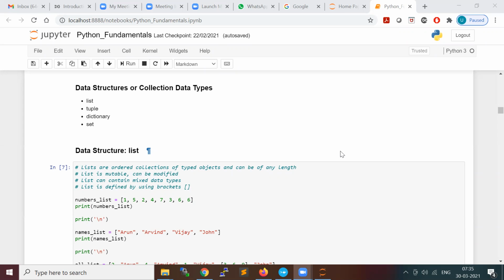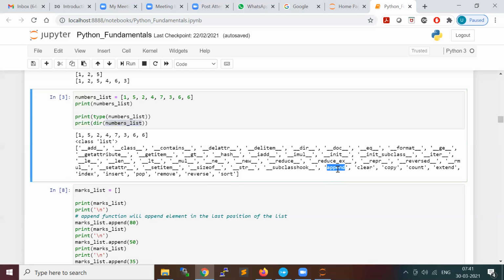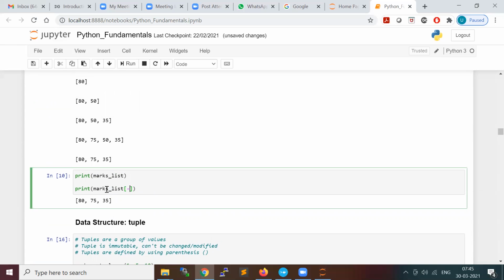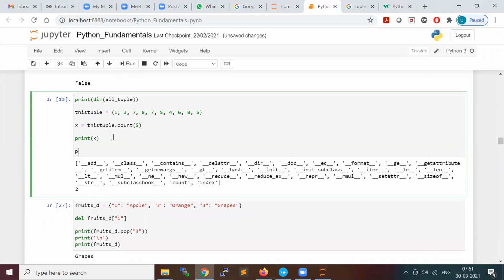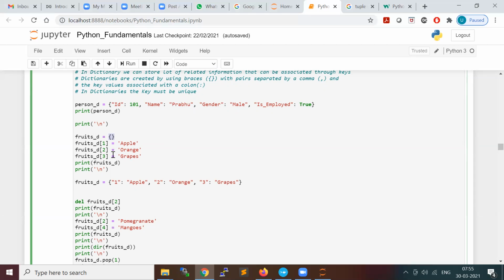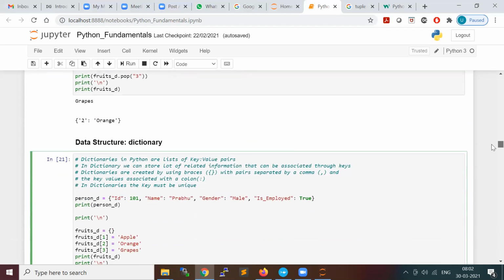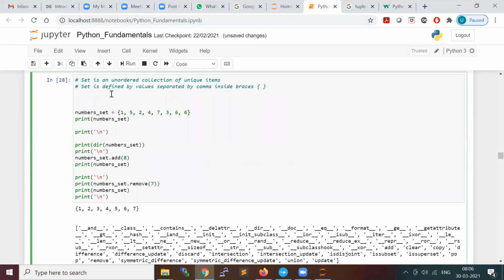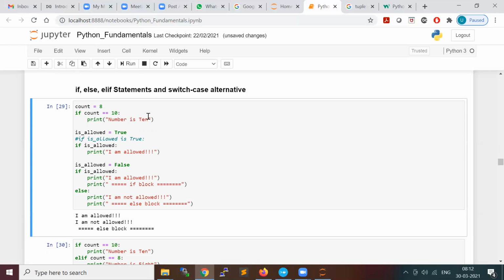Python Concepts | Python Programming | Part 4